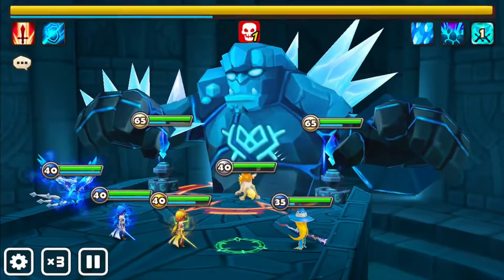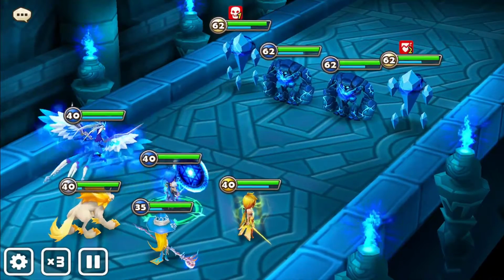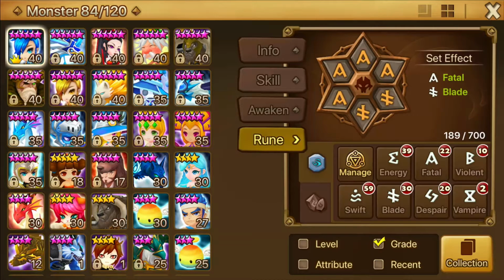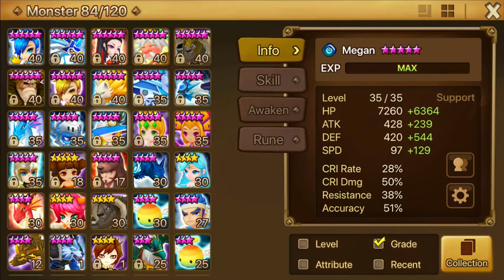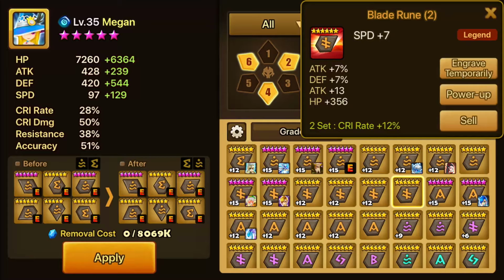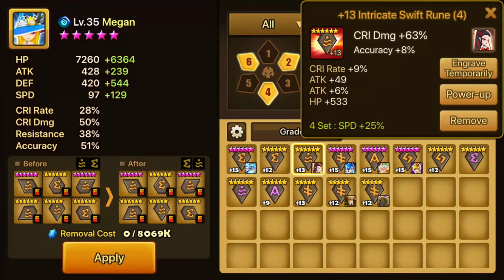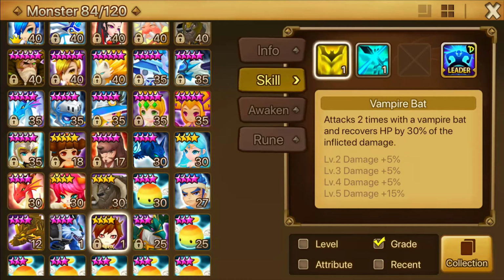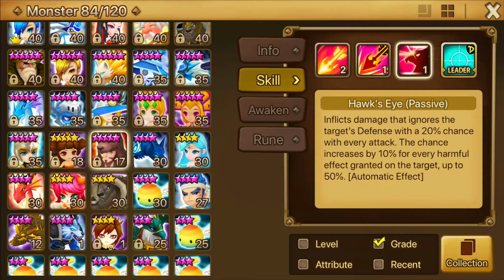Summoners War 2019 Beginner Progression Episode 9: GB10 Alternatives Rift of Worlds Setup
Hello wonderful viewers and welcome back to your favorite series! In this video I show some alternatives for the GB10 team from the last video. Thank you all so much for the wonderful feedback, it helps me improve my content so I can better help you all.